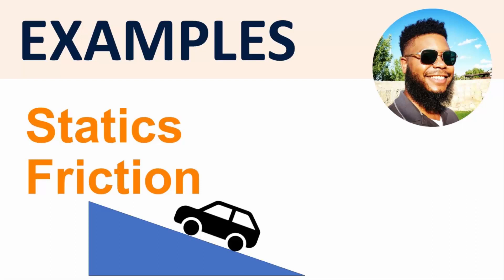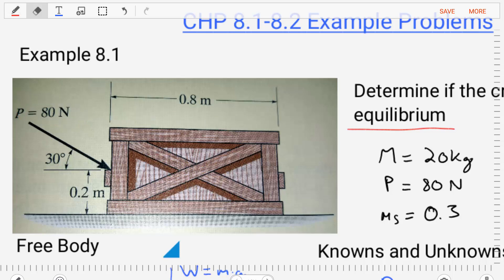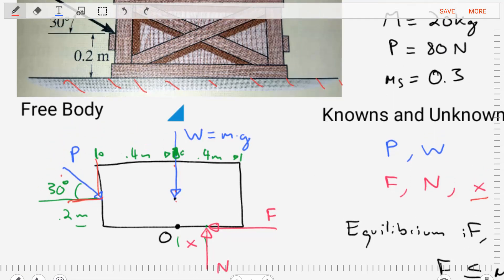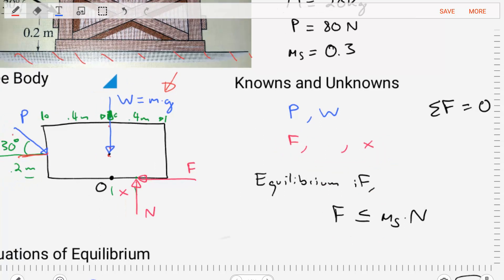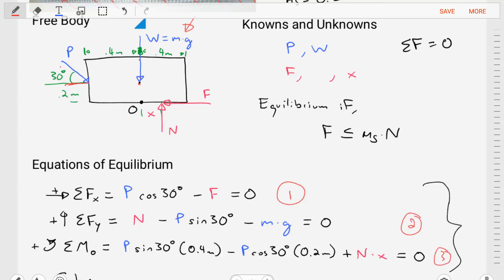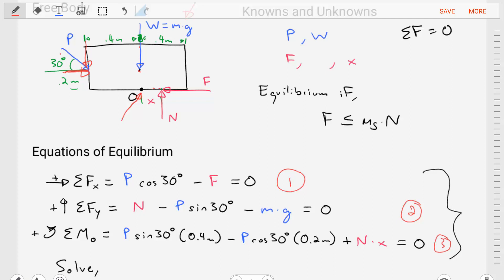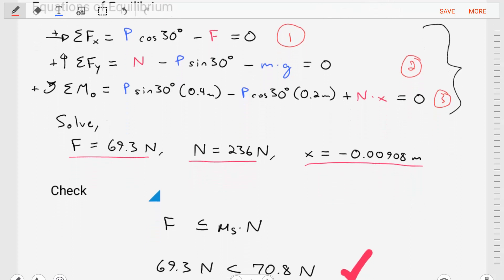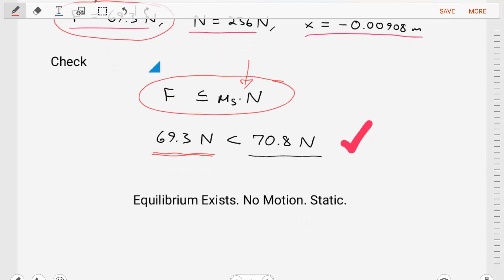Friction Example 1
Friction in Statics